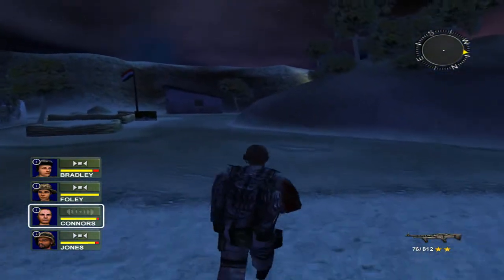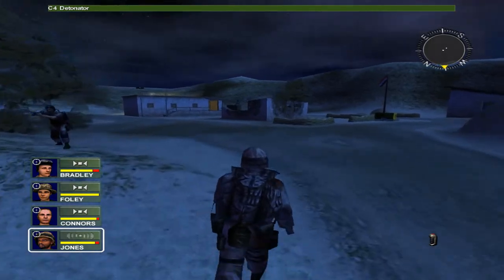Conflict Desert Storm 2 - Operation: Breakthrough ( Mission 1) Gameplay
I Suddenly Came Across This Game Today And Nostalgia Was Just Too High. I Was Playing This Game My Entire Childhood. This Game Is Perfect For Those Who Like Teamwork. Forget Everything About Stupid AI Teammates. In This Game You Control Team Of Highly Trained 4 Soldiers. You Can Control Each Soldier And Also Give Other Soldiers Important Commands.

As For DFBHD, I will continue uploading DFBHD videos after i complete this entire game. Meanwhile, you can leave links of custom missions in comments down below. i will Check Out each link and play that ,,Demanded'" Custom Mission. Until Next Time.